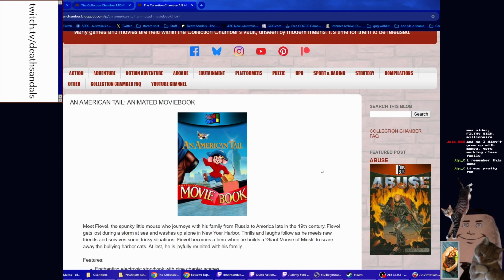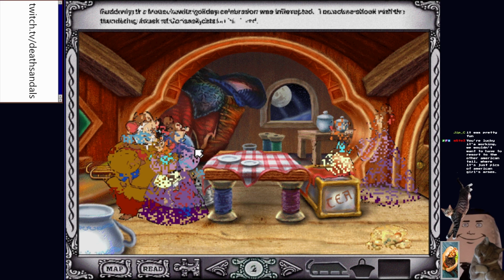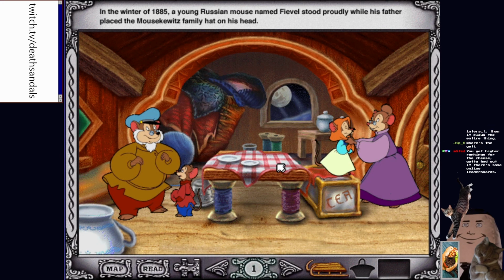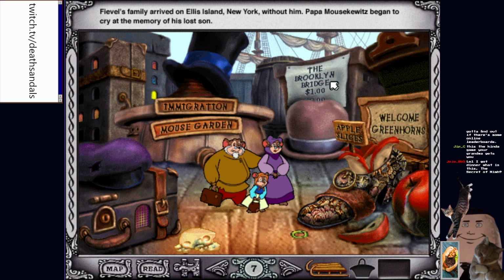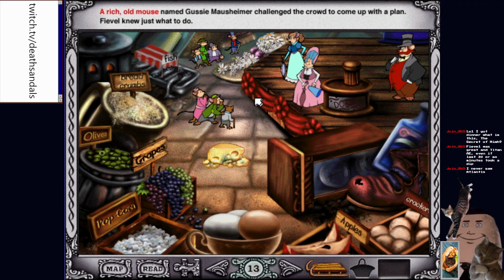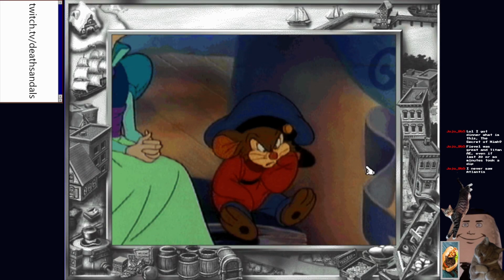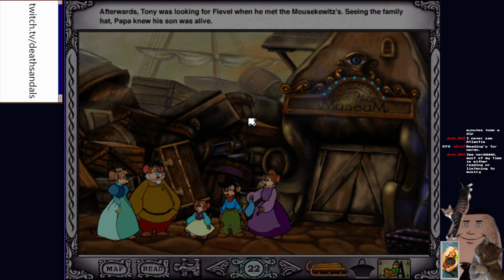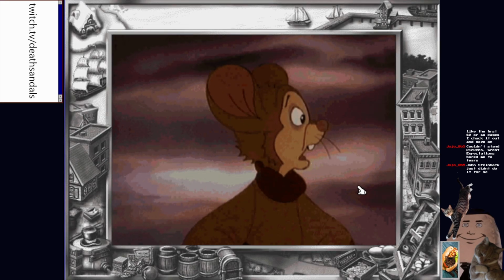An American Tail - Animated Movie Book (Windows 95): Fievel Goes to Crap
Somewhere, out there, there are better games.